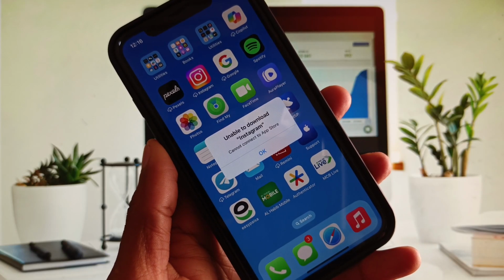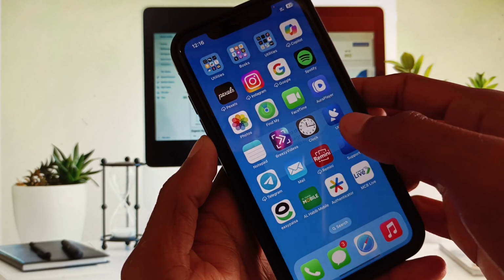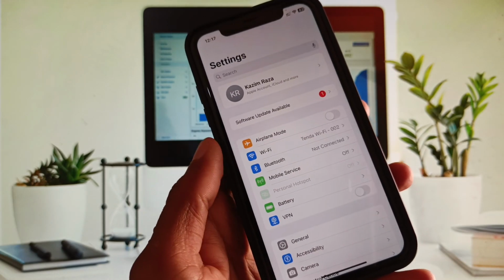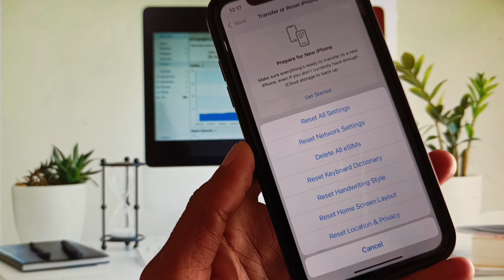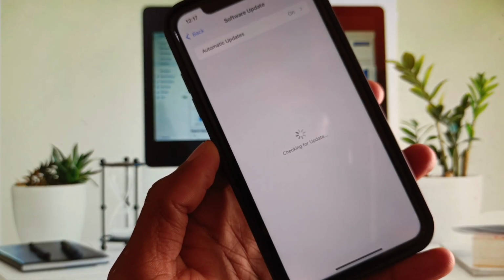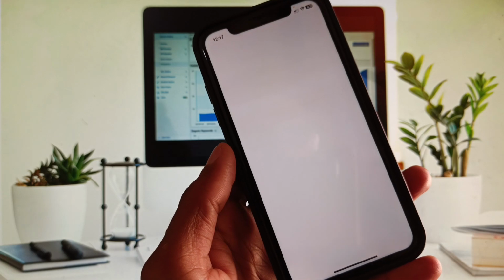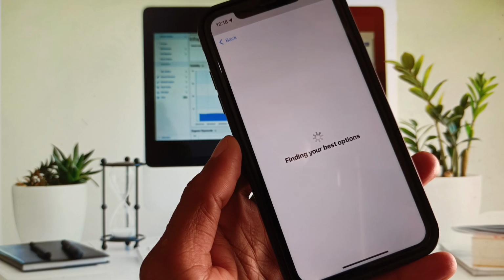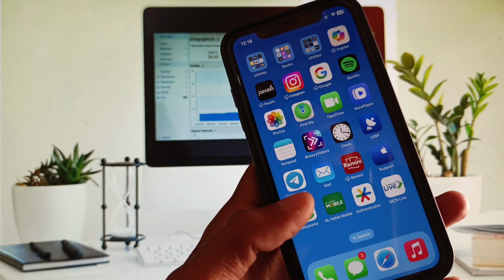How to Fix Unable to Download Apps in iPhone (iOS 18)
Struggling to download apps on your iPhone with iOS 18? In this video, we’ll guide you through the troubleshooting steps to fix the "Unable to Download App" issue. Whether it’s a network problem, storage issue, or settings conflict, we’ll show you the solutions to get your apps downloading again in no time.